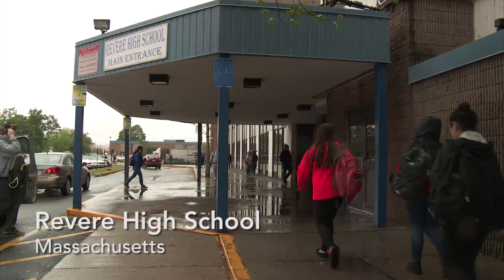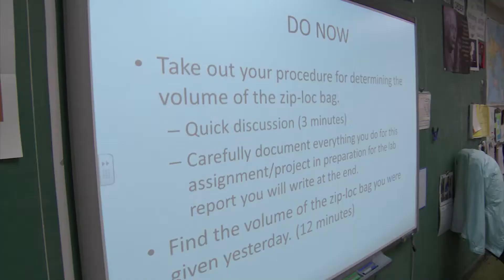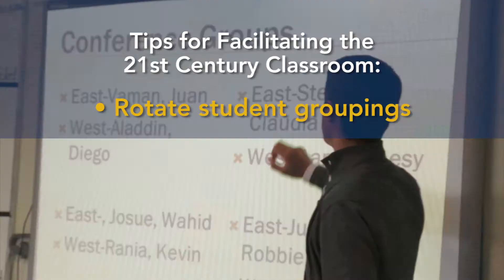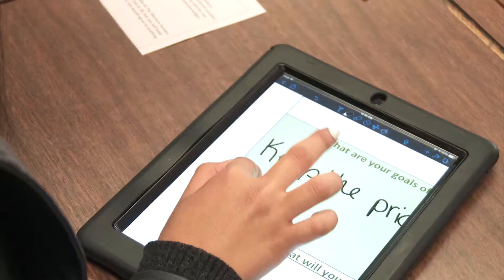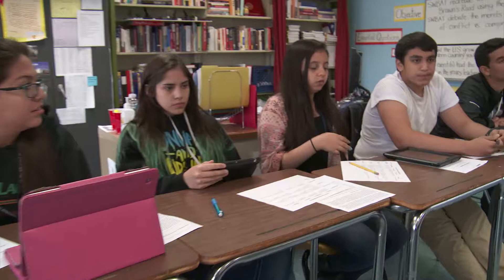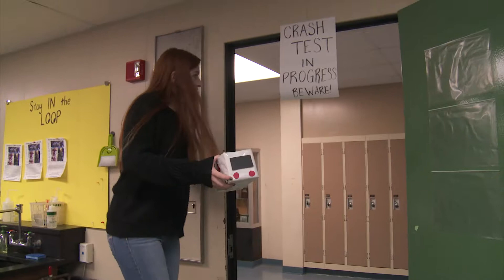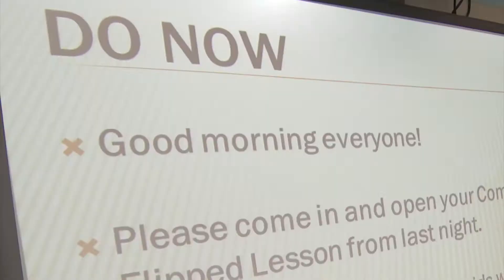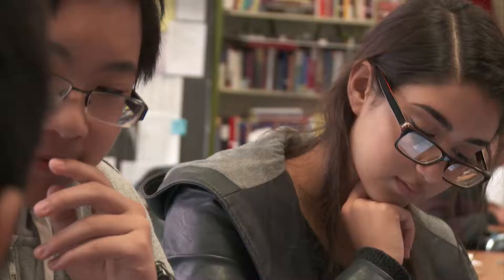Incorporating 21st Century Skills in the Classroom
This Students at the Center Hub video explores how teachers incorporate 21st century skills into core subject classes. What does it look like in action? How does this help prepare students for college and career, and enrich their core subject learning?